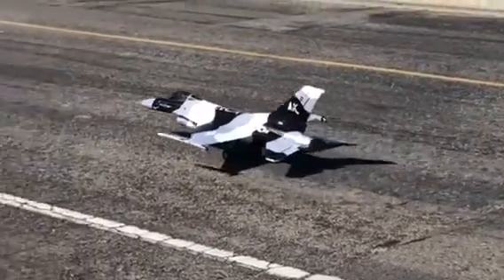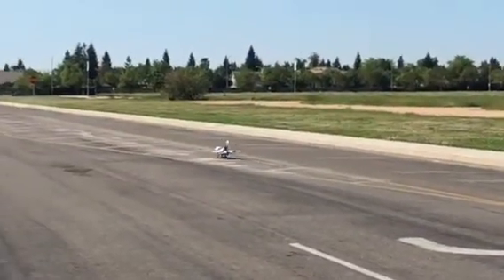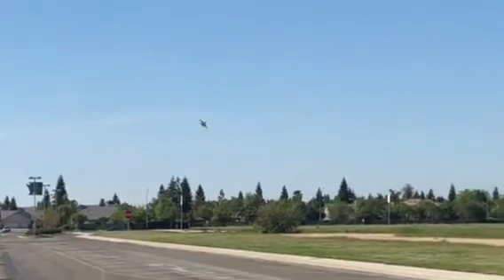Freewing F-16 AR maiden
Plane flies great. Came in way to hot on my landing, but thanks to upgrade gear no problems. Second flight I greased it.